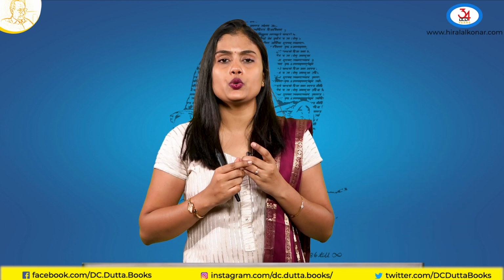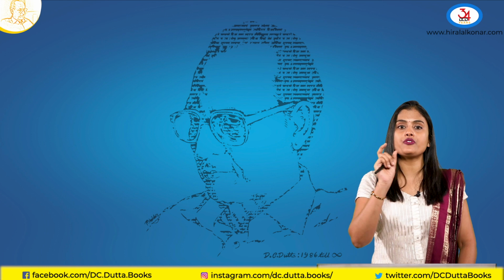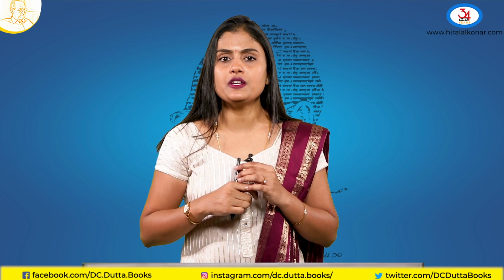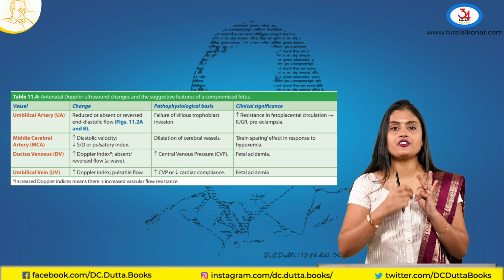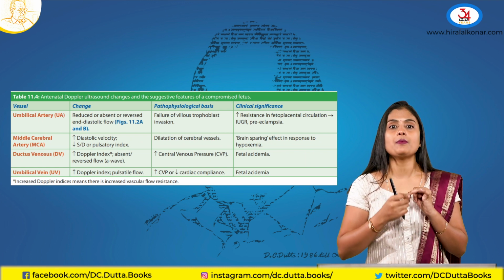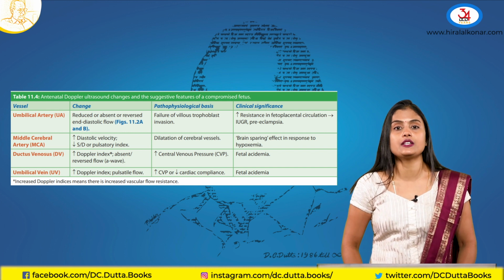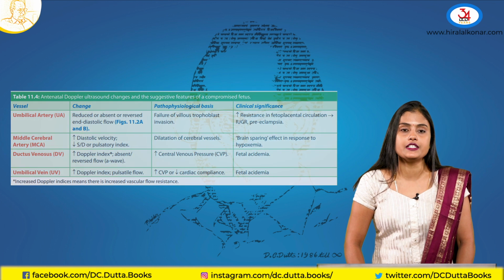Lecture Series: ANTENATAL FETAL MONITORING | NEET PG | Obstetrics Book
Lecture Series: ANTENATAL FETAL MONITORING

Presenting you India’s FIRST SMART BOOK ON OBSTETRICS.
DC DUTTA’s TEXT BOOK OF OBSTETRICS
Hope everyone will enjoy THE KERNELSERIES.

For full video, refer DC DUTTA TEXT BOOK OF OBSTETRICS; 10th EDITION